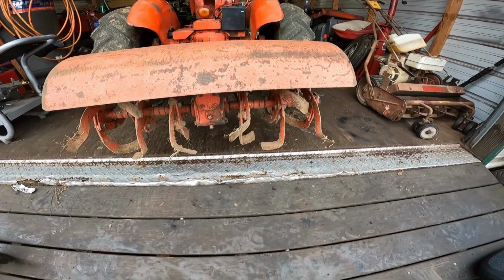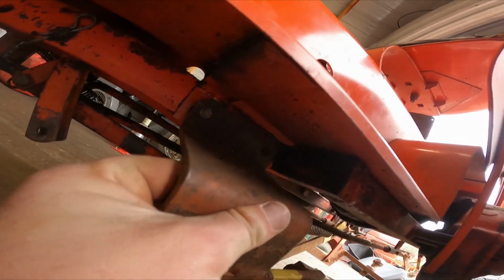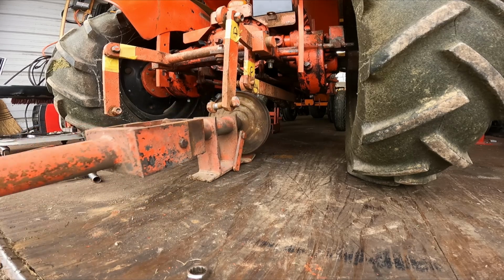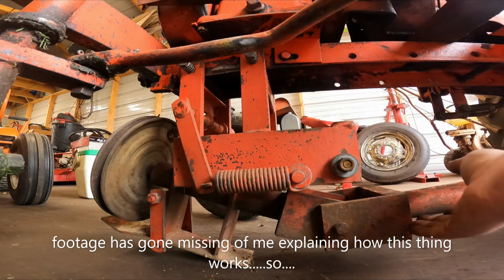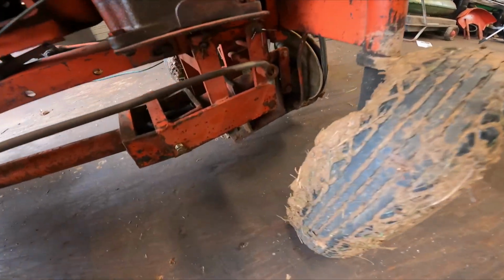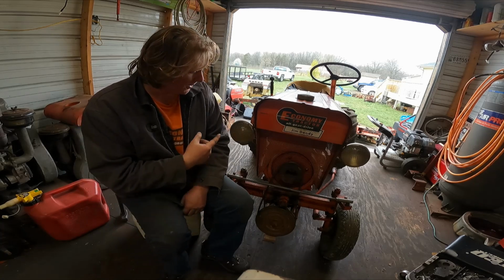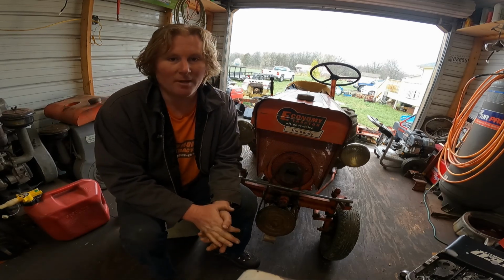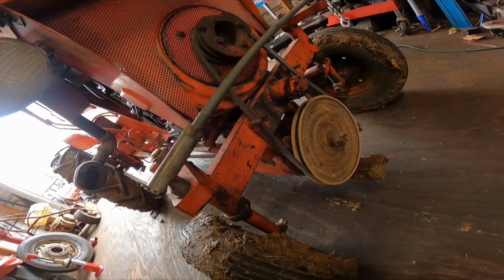Jim Dandy tiller attachment! will it fit? probably!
I spend some time fitting a tiller to my small, single trans Jim Dandy. Its fun, because I had to find and buy a draw-bar lift assembly that helps attach it to the tractor. I learned all this with help from the EPCO collectors groups and specific people guided me to my success with this project, its fun when there's little information out there to pull from.

I collect Sears and Power King/ Jim Dandy tractors, both brands have limited information out there, and I hope that my little channel can eventually help get some useful info to the collector scene.